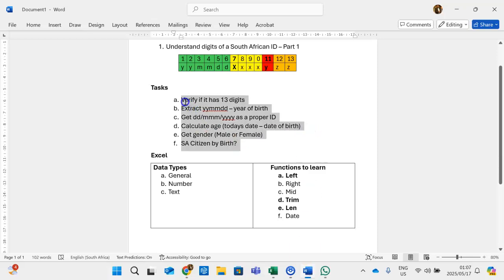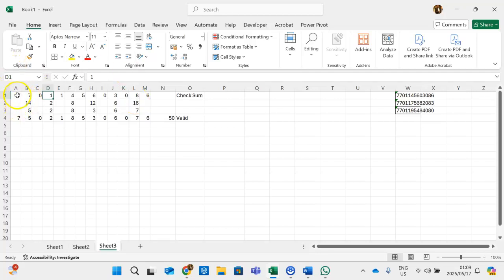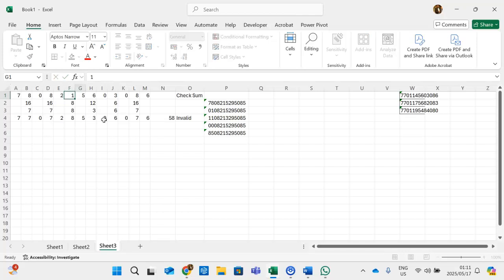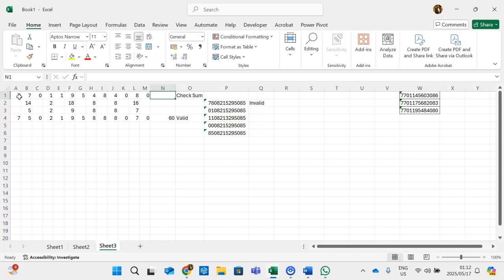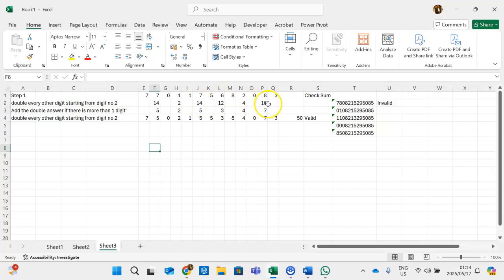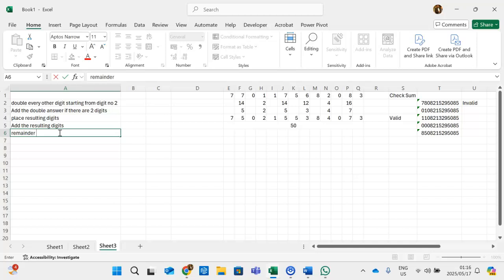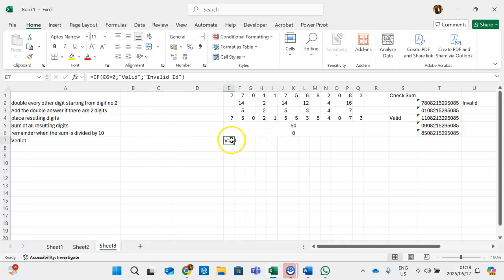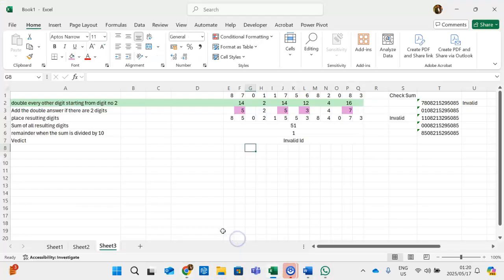Part 4: Final Verifying ID No